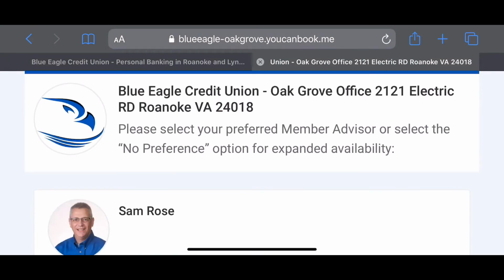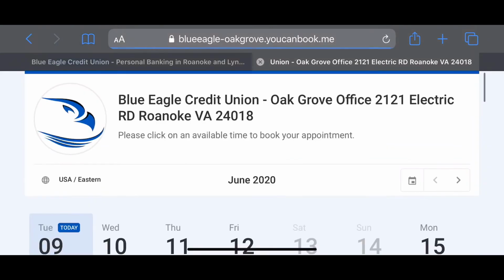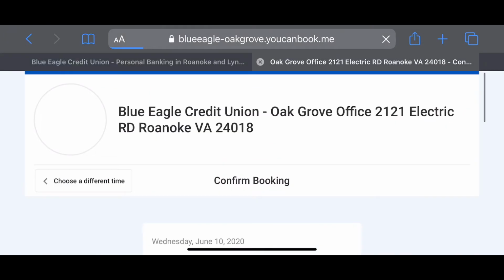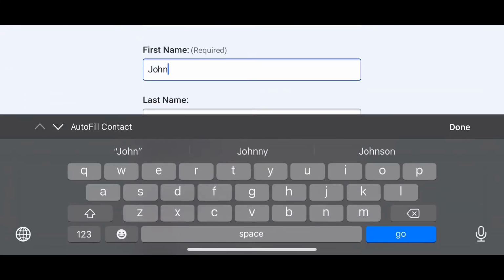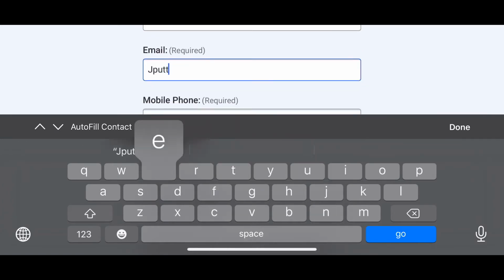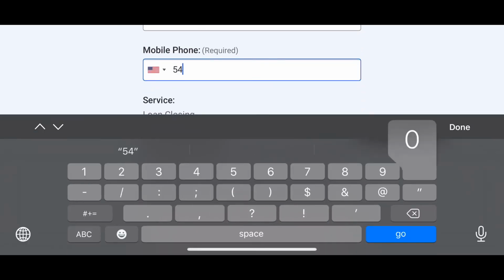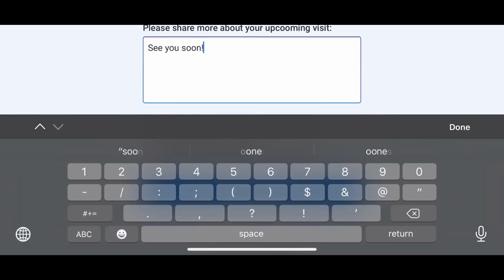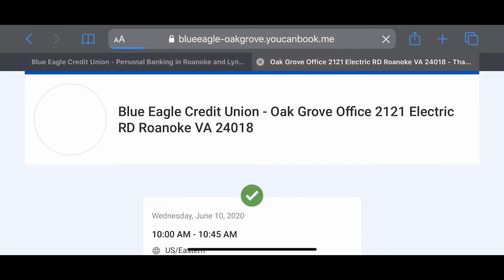How to make an appointment.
In this video we show you how to make an appointment with one of our amazing Member Advisors!